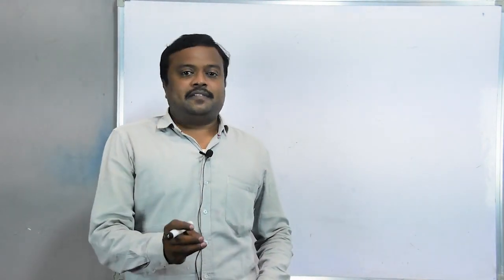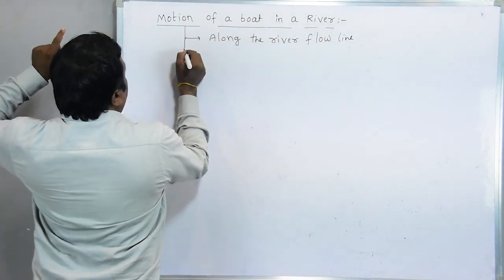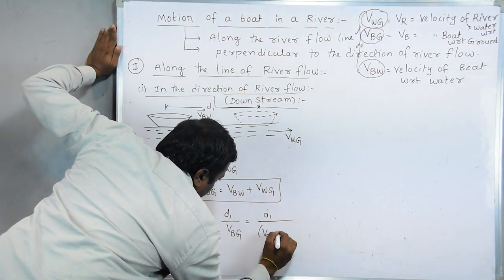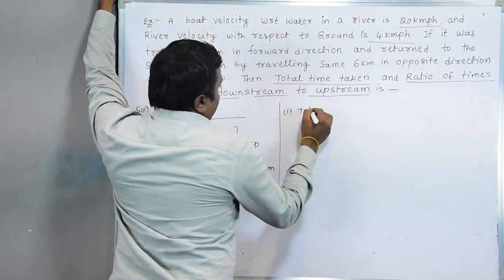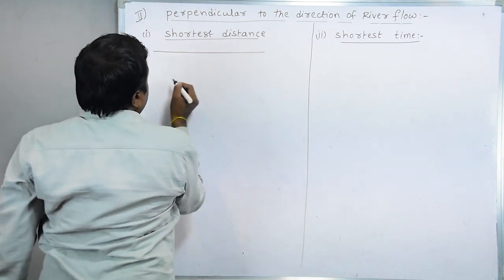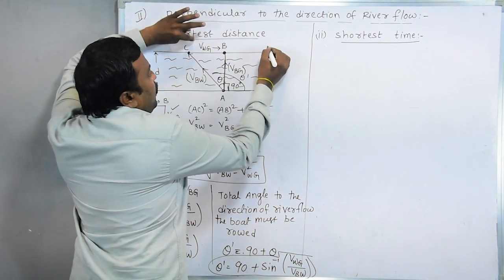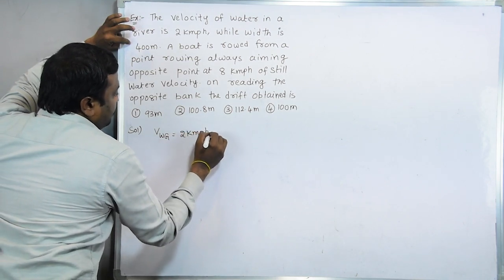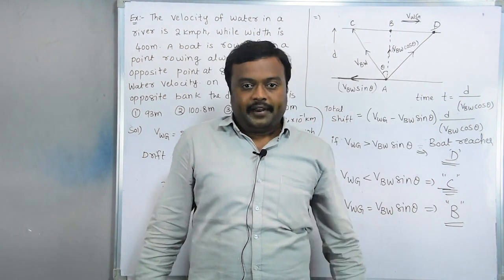Vectors (Lecture 9)